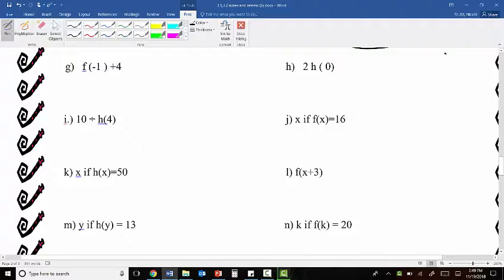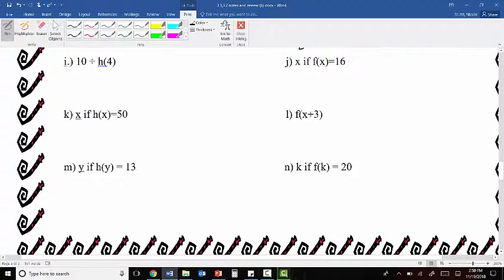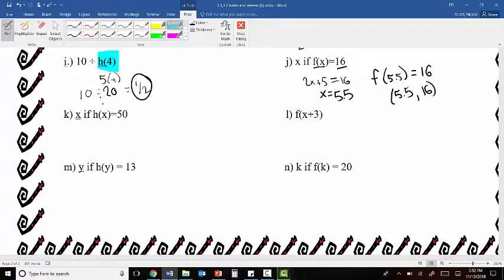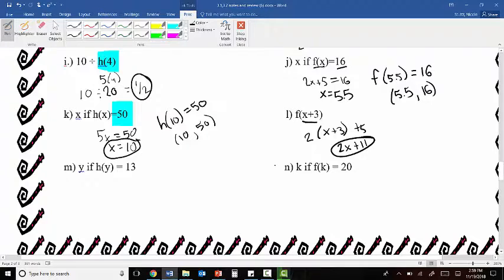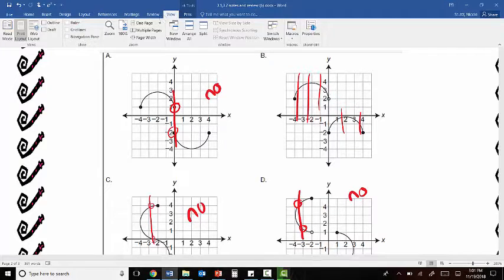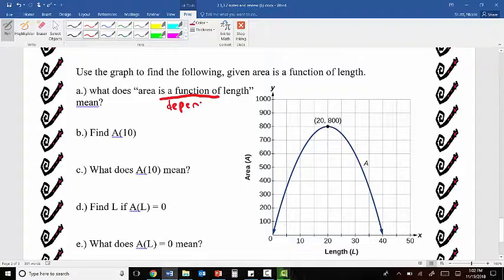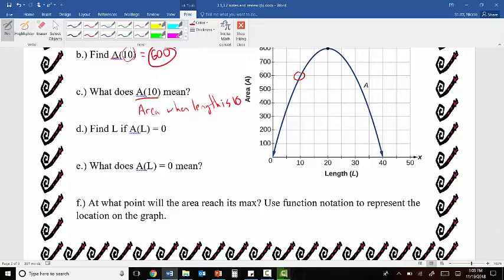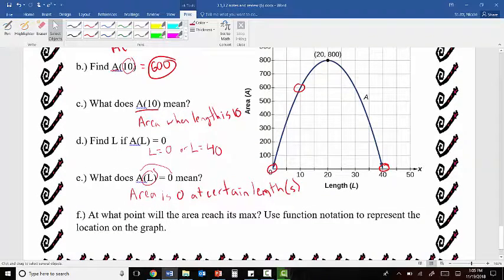3 1,3 2 part 2